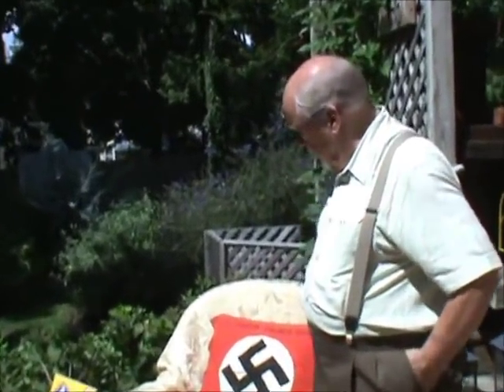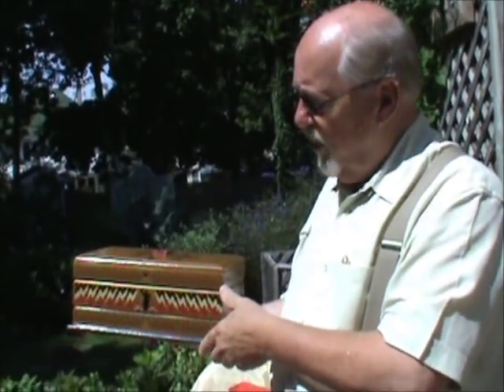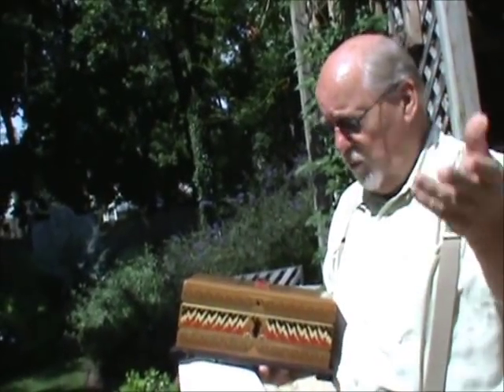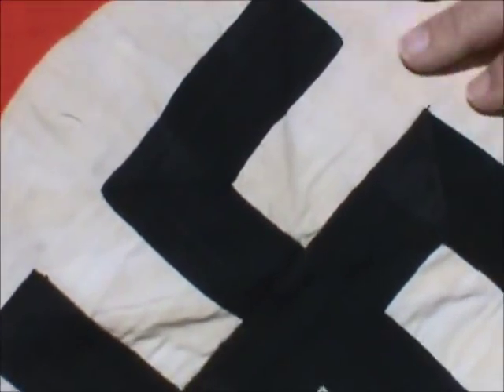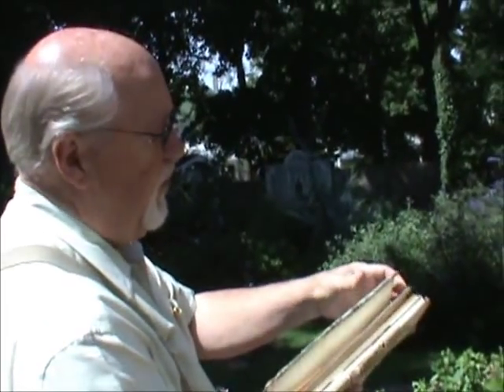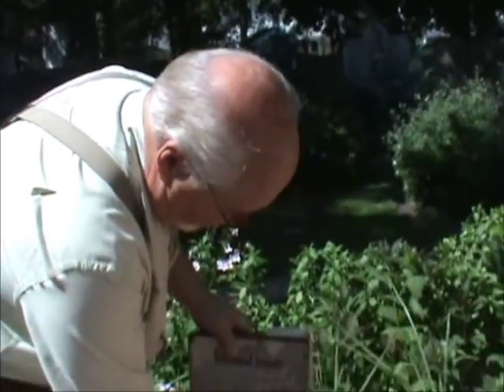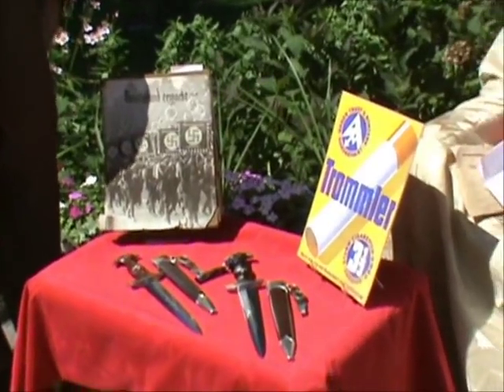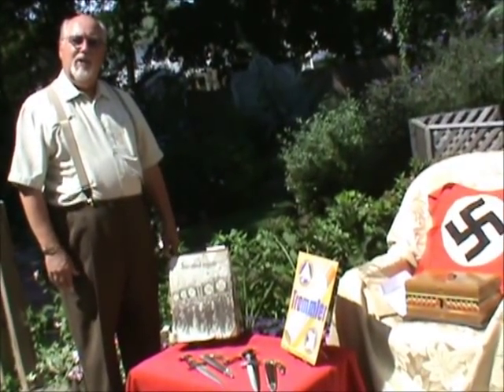SA Artifacts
Tom Wittmann presents a few interesting Sturmabteilung artifacts, including a Braune Truhe and some full Röhm daggers.